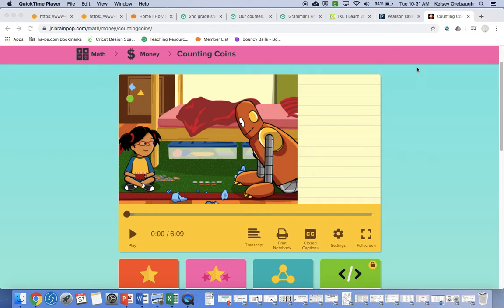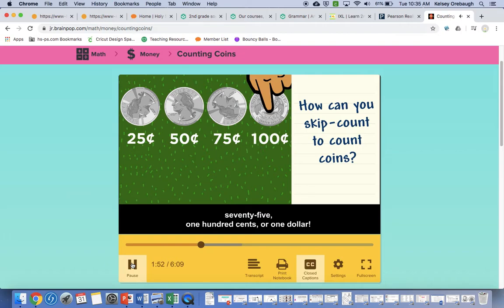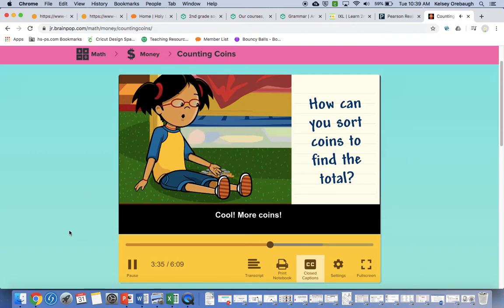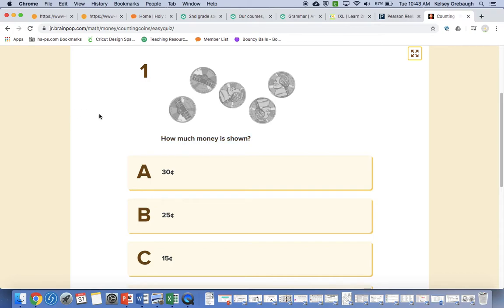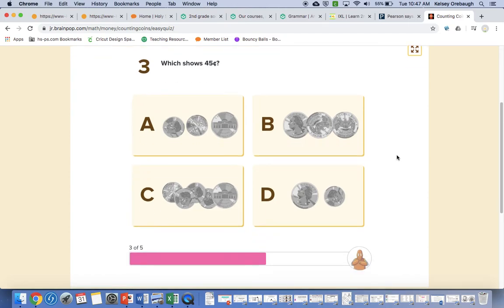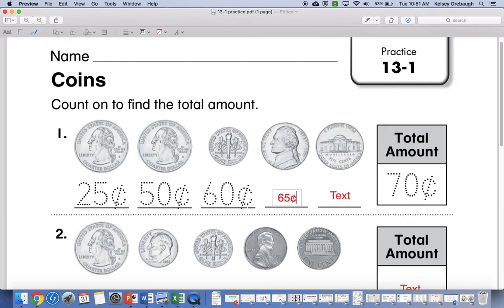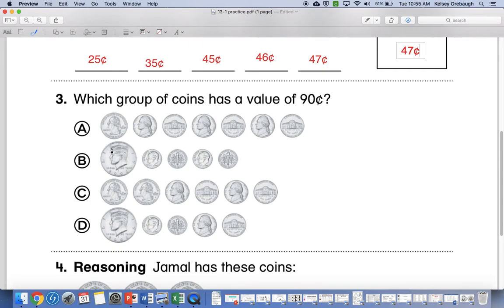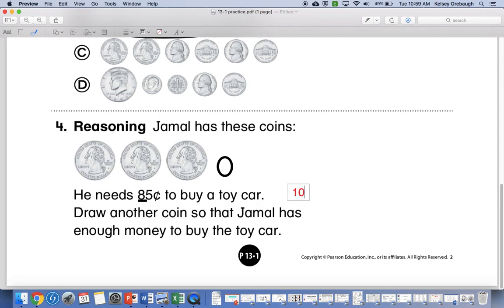lesson 13-1 coins